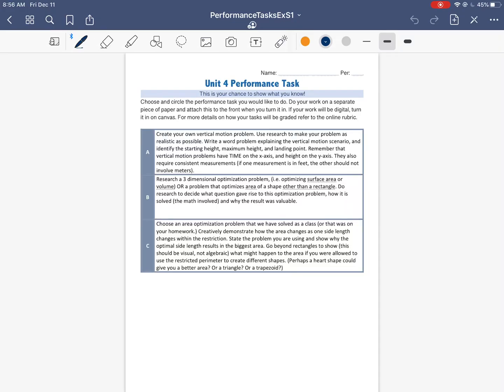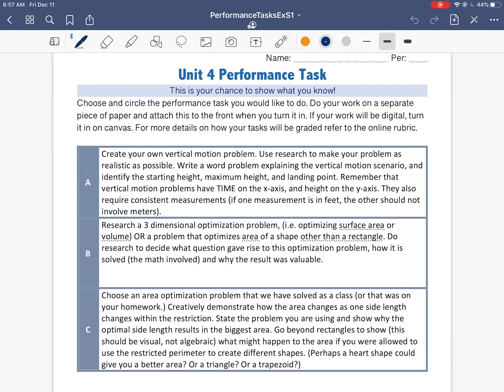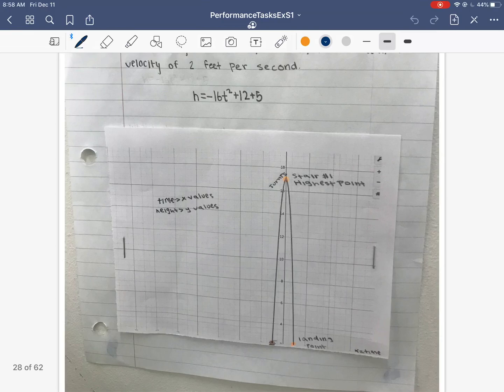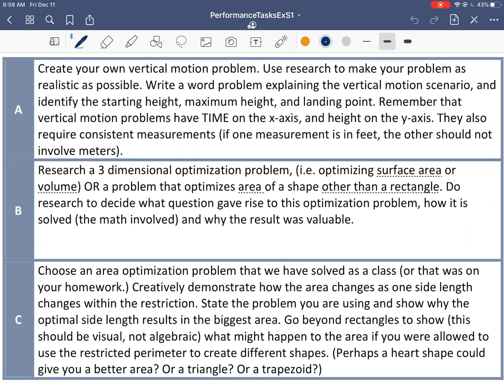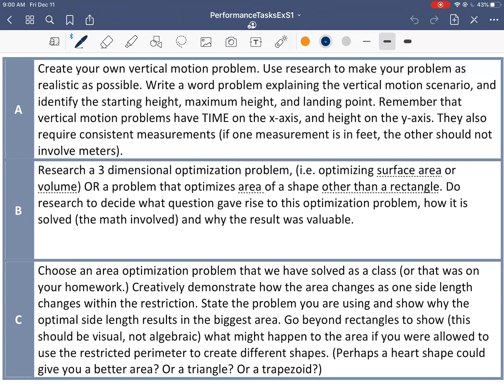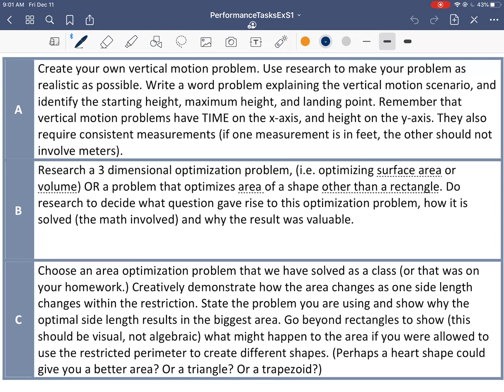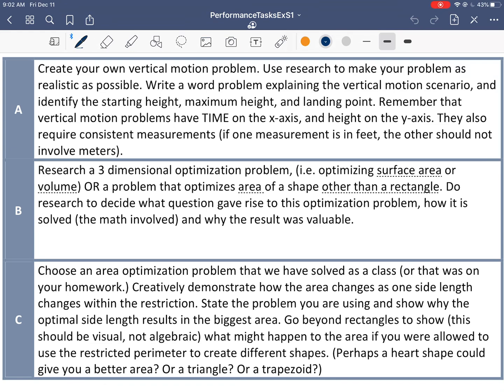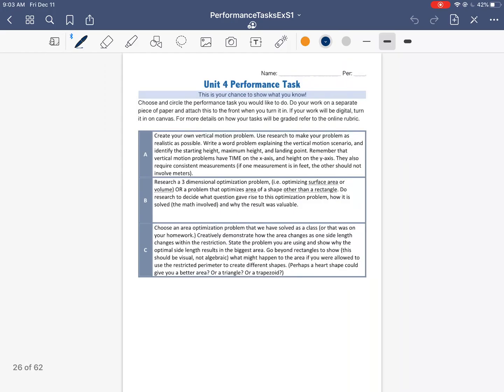Unit 4 Performance Task